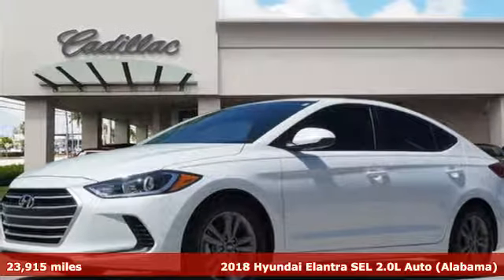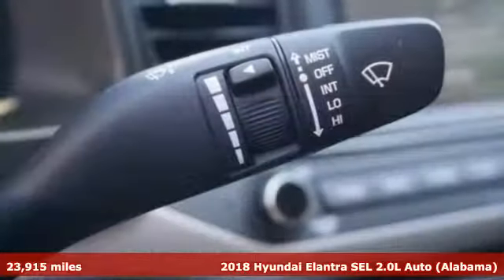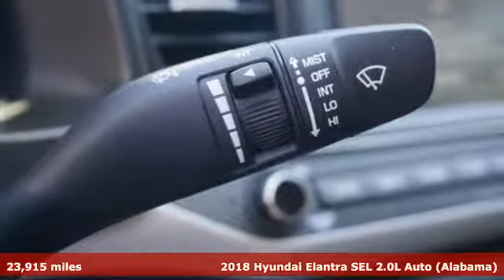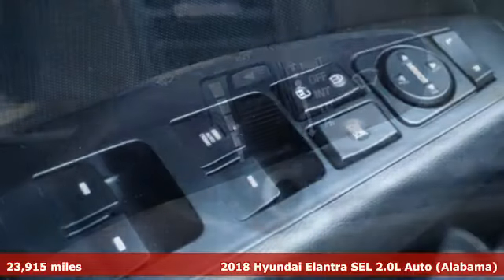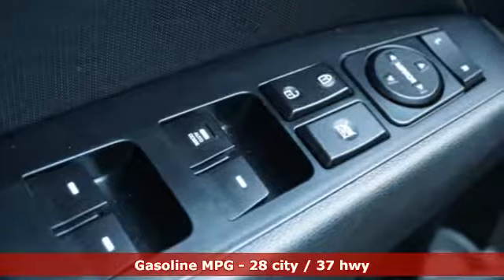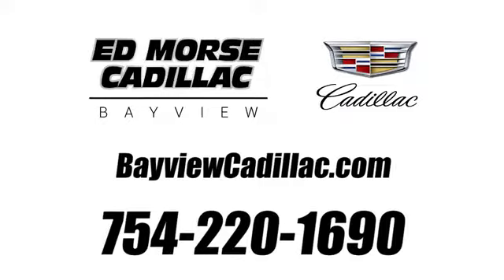Used 2018 Hyundai Elantra Miami Fort Lauderdale, FL BA2818 - SOLD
Year: 2018
Make: Hyundai
Model: Elantra
Trim: SEL
Engine: 2l 4 Cylinder Sequential-Port F.I.
Transmission: FWD 6-Speed Automatic
Color: Off White
Interior: Black
Mileage: 23915
Stock #: BA2818
VIN: 5NPD84LF3JH356643
Recent Arrival! Bayview Certified, ( see dealer for details ), Carfax Accident Free. FINANCING AVAILABLE FOR EVERYONE. 2018 Hyundai Elantra SEL Quartz White Pearl Odometer is 9728 miles below market average!CARFAX One-Owner.28/37 City/Highway MPG4-Wheel Disc Brakes, 6 Speakers, ABS brakes, Air Conditioning, Alloy wheels, AM/FM radio: SiriusXM, Blind spot sensor: Blind Spot Detection (BSD) with Lane Change Assist (LCA) warning, Brake assist, Bumpers: body-color, Cargo Net, Carpeted Floor Mats, Cloth Seat Trim, Delay-off headlights, Driver door bin, Driver vanity mirror, Dual front impact airbags, Dual front side impact airbags, Electronic Stability Control, Exterior Parking Camera Rear, Front anti-roll bar, Front Bucket Seats, Front Center Armrest, Front reading lights, Front wheel independent suspension, Fully automatic headlights, Heated door mirrors, Illuminated entry, Knee airbag, Low tire pressure warning, Occupant sensing airbag, Outside temperature display, Overhead airbag, Overhead console, Panic alarm, Passenger door bin, Passenger vanity mirror, Power door mirrors, Power steering, Power windows, Radio: AM/FM/HD/SiriusXM/MP3 Display Audio, Rear Bumper Applique, Rear window defroster, Remote keyless entry, Reversible Cargo Tray, Security system, Speed control, Speed-sensing steering, Split folding rear seat, Steering wheel mounted audio controls, Tachometer, Telescoping steering wheel, Tilt steering wheel, Traction control, Trip computer, Variably intermittent wipers, and Wheel Locks.

Address:
1240 North Federal Highway